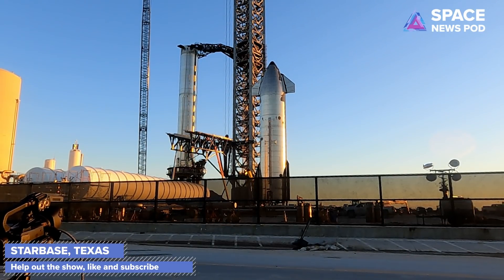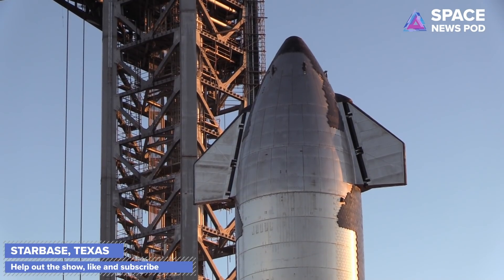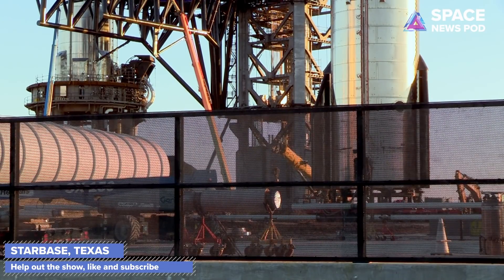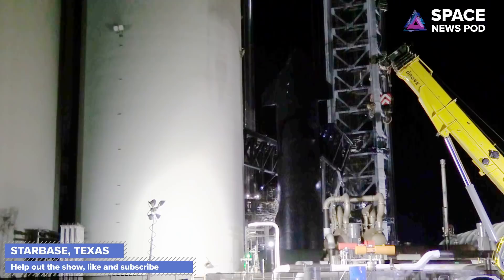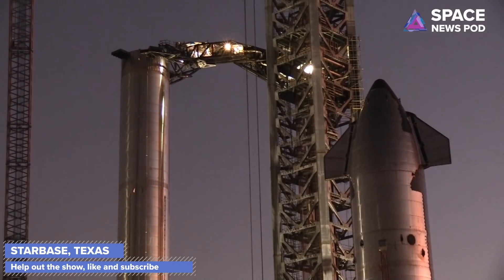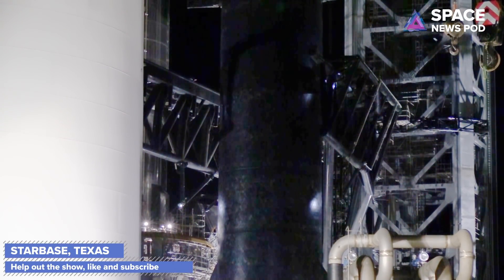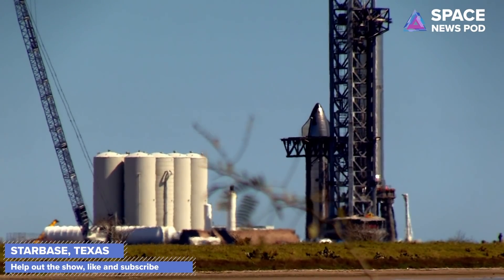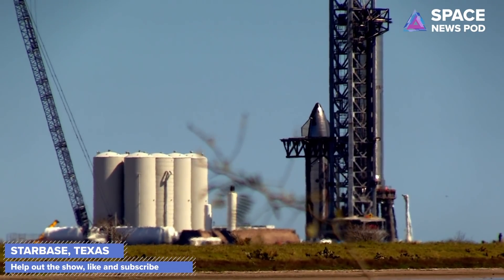GO SPACEX! GO STARSHIP! SN20 Lift Imminent